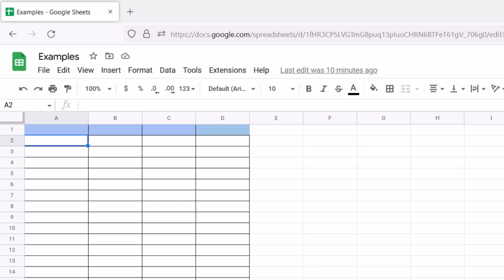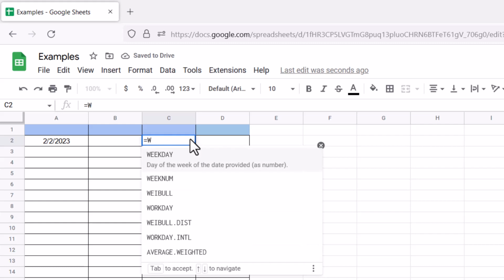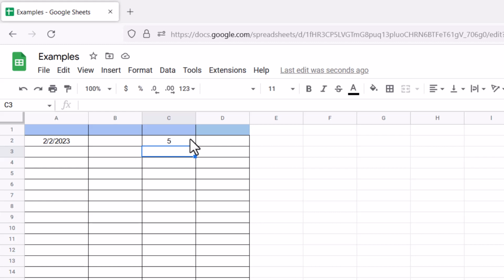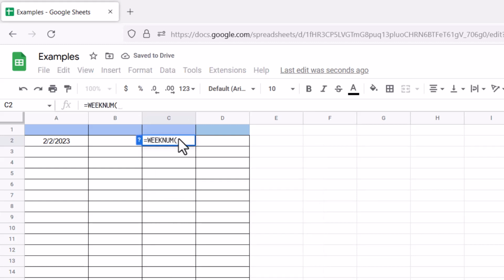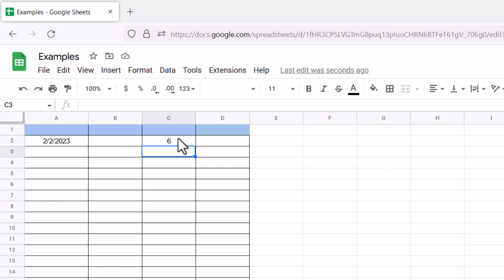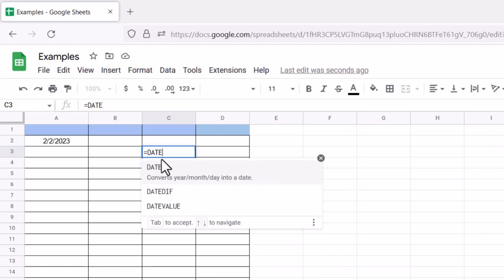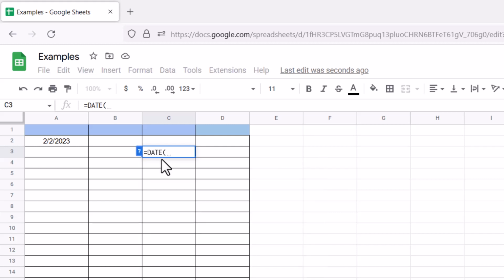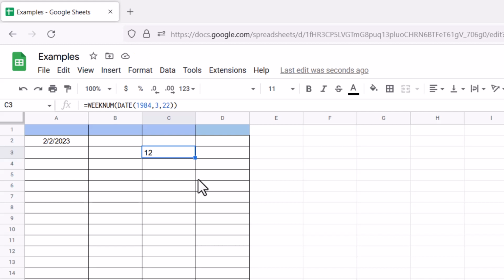WEEKNUM - How to Use WEEKNUM Function in Google Sheets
Learn How to Use WEEKNUM Function in Google Sheets. Learn How to Use Google Sheets WEEKNUM Function.